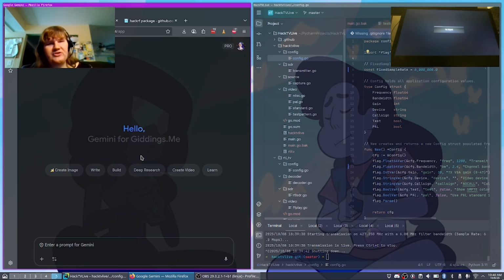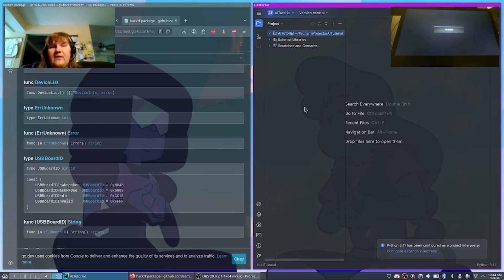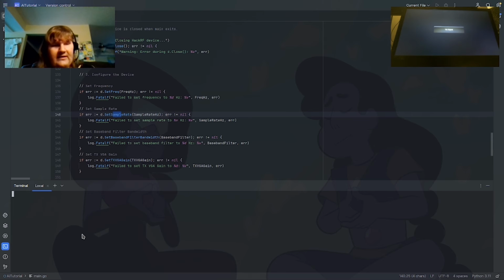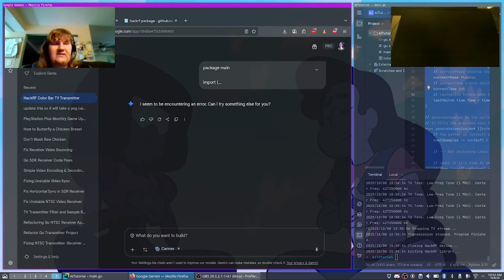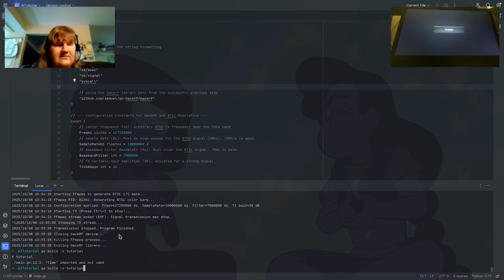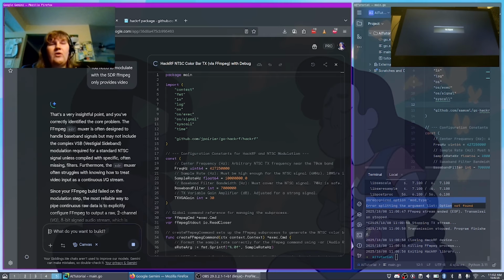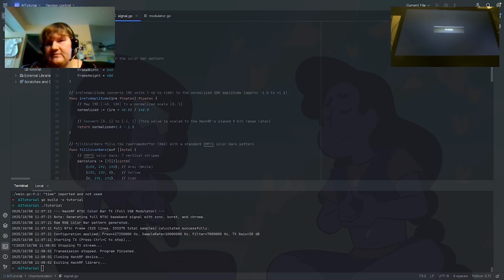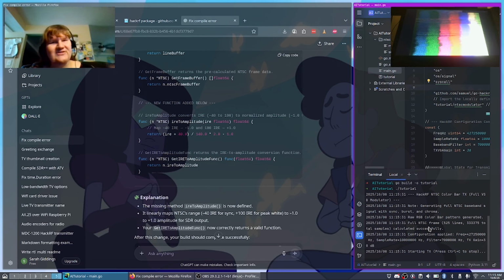Vibe Coding a TV Transmitter on Linux with a HackRF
🔴 Video Resources